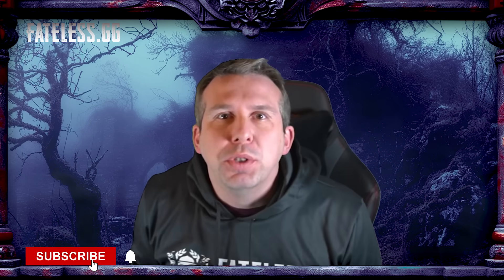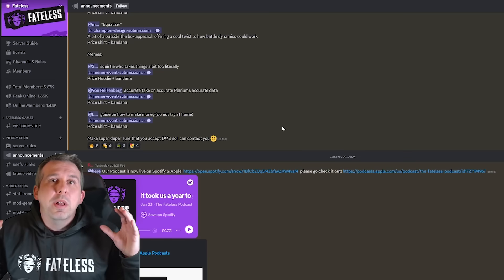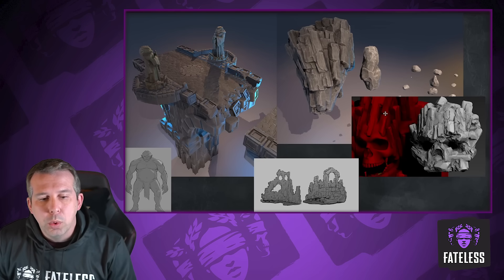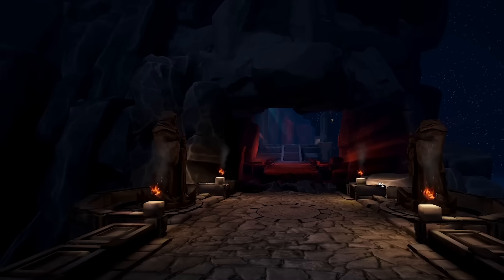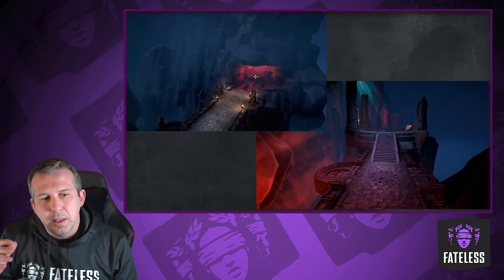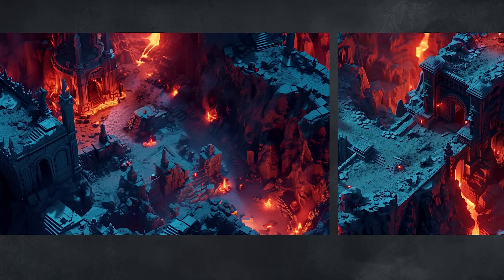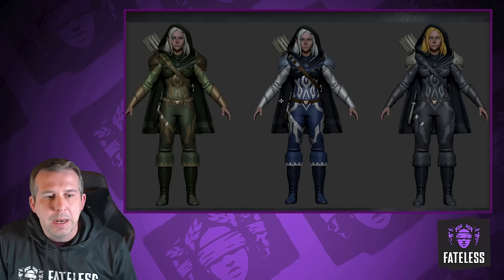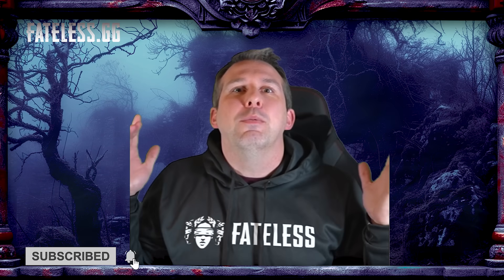I CAN FINALLY LEAK THE PROTOTYPE 2.0 & FIRST 3D CHAMP!! | Fateless Games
Fateless is a brand-new game studio created by passionate content creators with the goal of creating amazing community-focused games. On this channel, we are sharing our journey from start to launch of the creation of our first game, and future projects down the line.

Our Podcast is now live on Spotify & Apple!